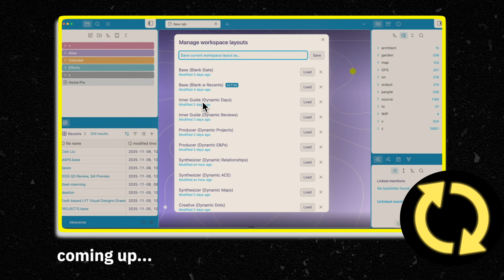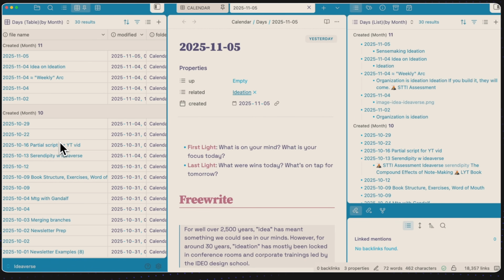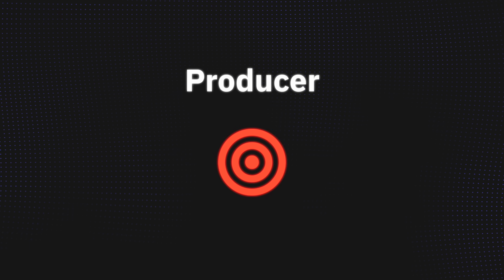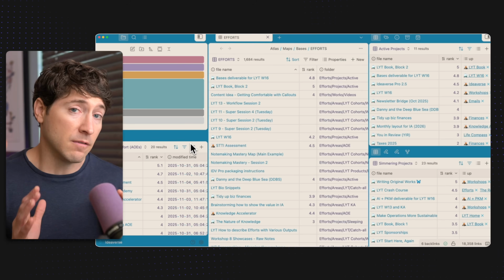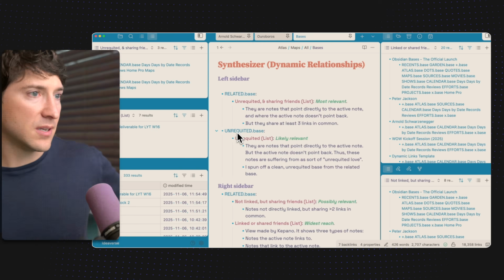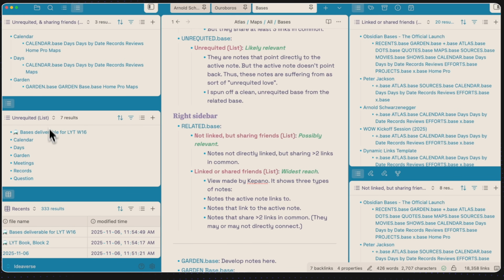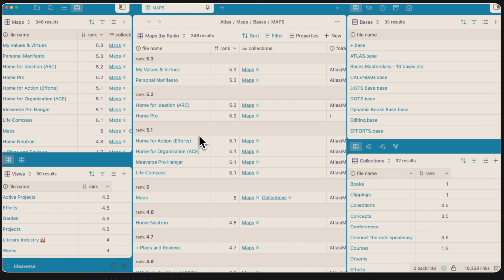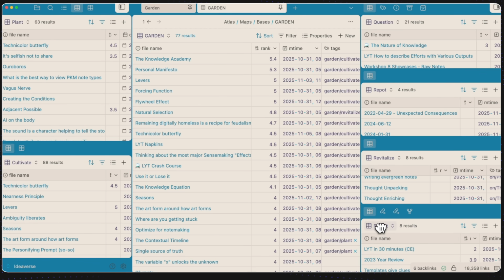The 4 Levels of Obsidian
In this video, I combine Obsidian Bases and Workspaces to transform Obsidian into 4 powerful modes that fit different ways of thinking: the Inner Guide Mode for mapping the world inside and around you, Producer Mode for focused action and getting things done, Synthesizer Mode for combining ideas in ways no one else can, and Creative Mode for bringing your best work to life. The best part? You can switch between these modes in just one click, giving you a superpower for changing your cognitive context instantly.

00:00 The 4 Levels
00:47 Set Up Workspaces
02:03 Level 1: Inner Guide
6:44 Level 2: Producer
12:11 Level 3: Synthesizer
19:55 Level 4: Creative